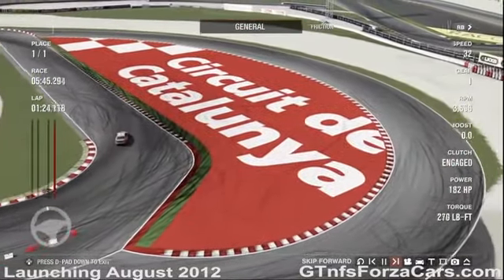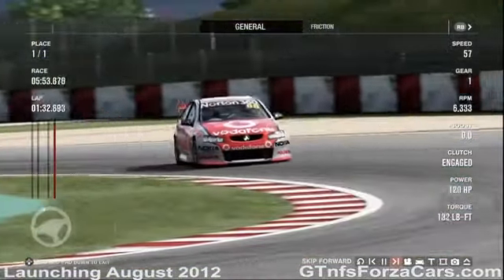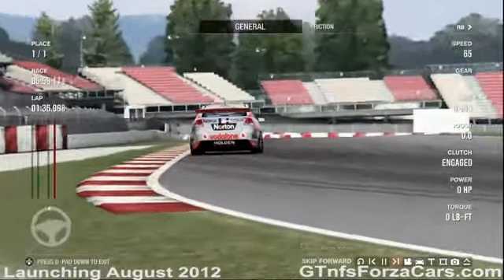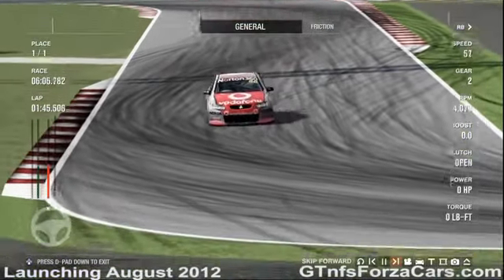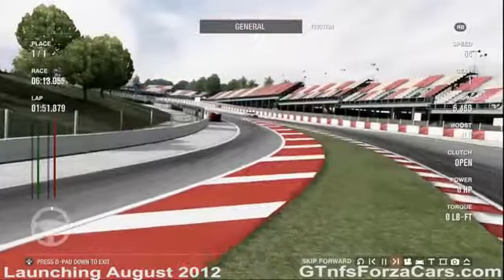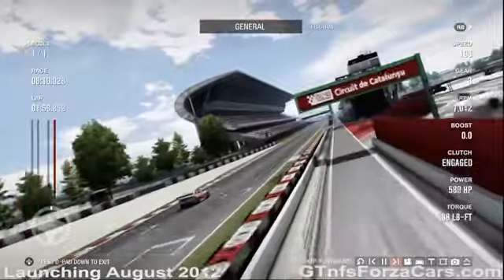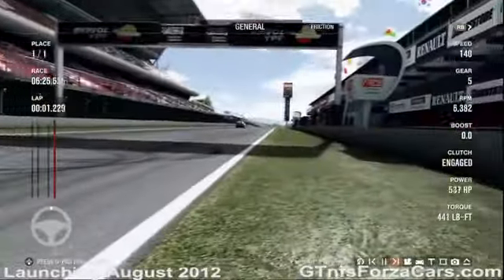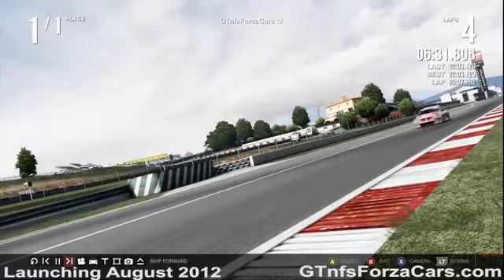Forza 4 Catalunya 2011 Holden Commodore VE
Forza Motorsport 4 2011 Holden Commodore VE Gameplay at Circuit de Catalunya, Stock car lap record with no tuning or upgrades of any kind. Controllers Used -- Porsche 911 GT2 Wheel and Fanatec CSR Elite pedals. Forza 4 gameplay  Catalunya Circuit.